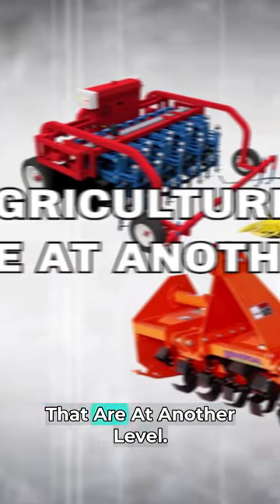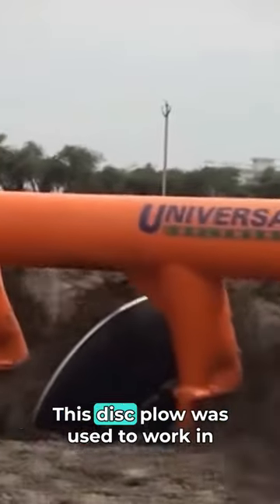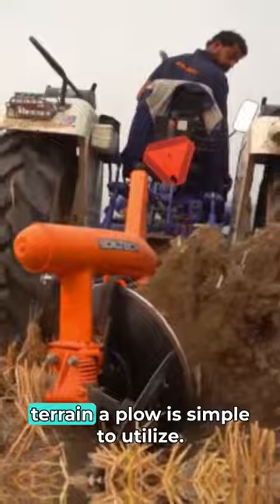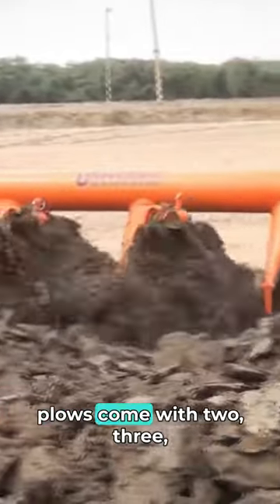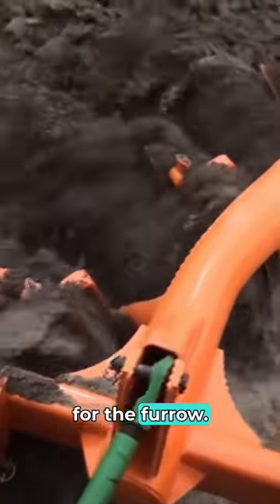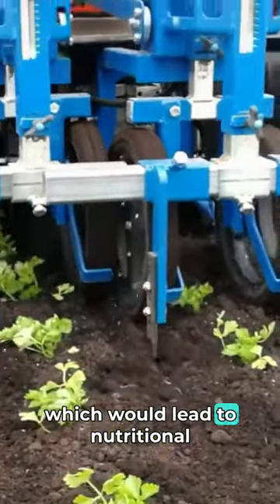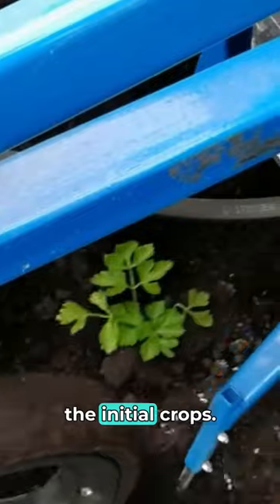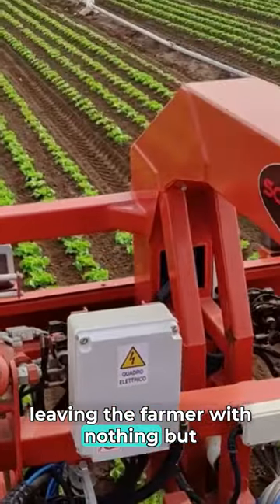Modern Agriculture Machines That Are At Another Level